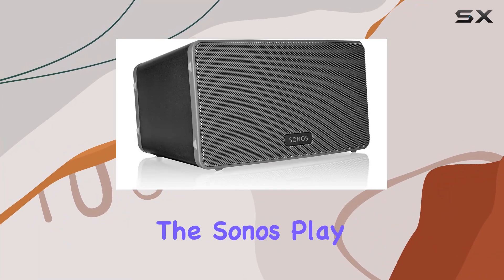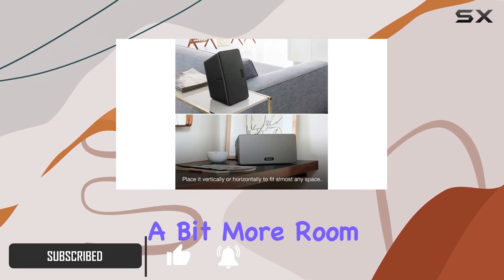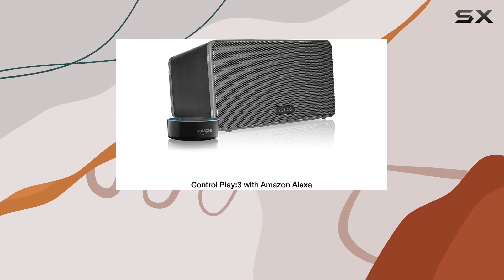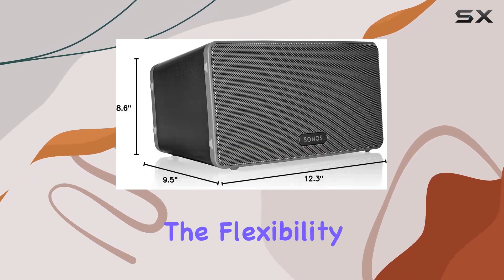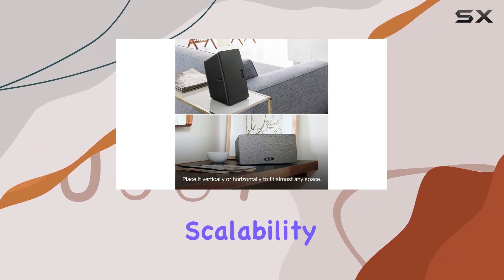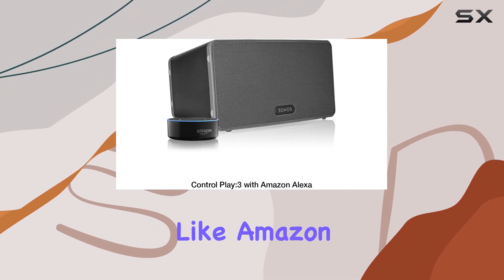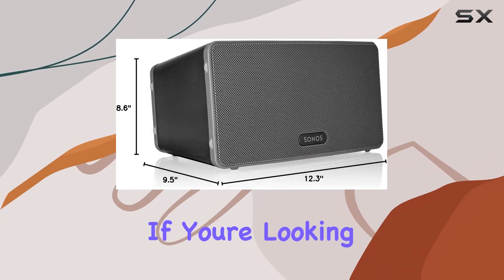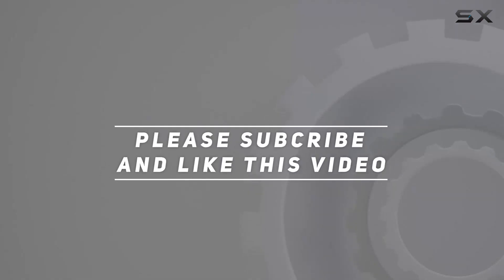Sonos Play:3 Wireless Smart Speaker Review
0:00 Intro
0:06 Review

Things that we mentioned in this video:
Sonos Play:3 - Mid-Sized : B005441AJC